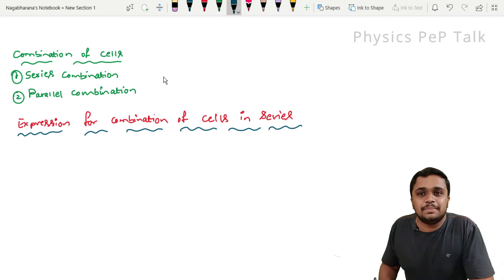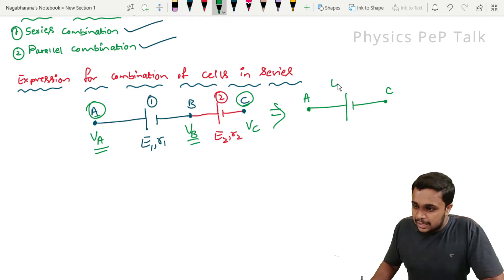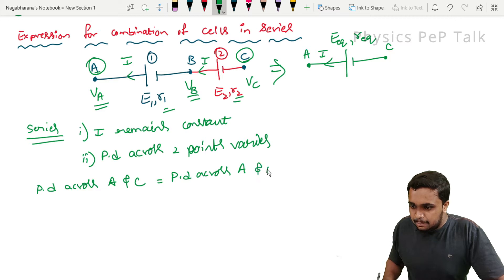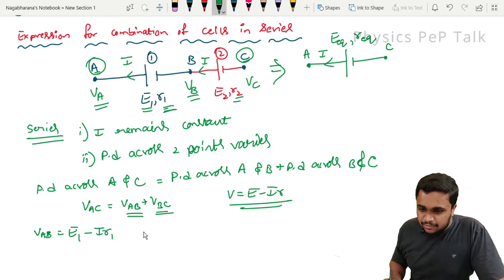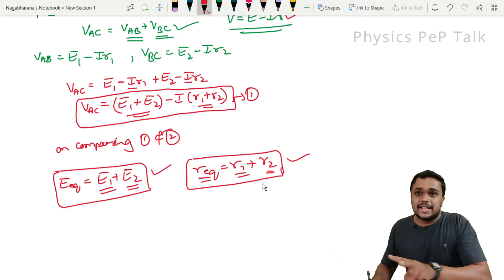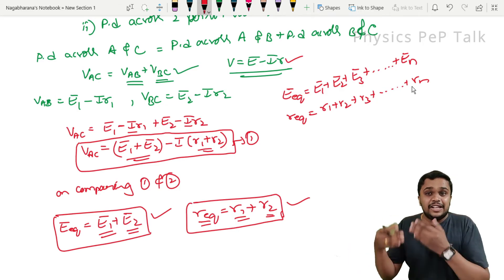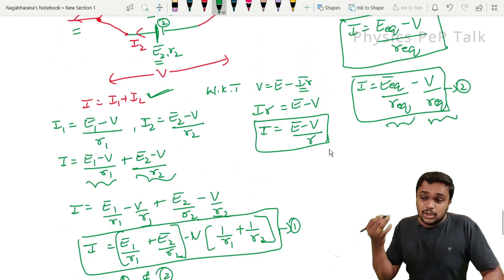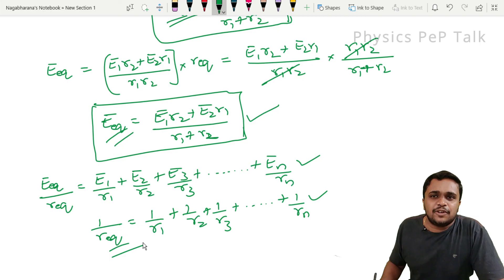Combination of Cells | Series Combination of Cells | Parallel combination of Cells | 2nd PUC Physics